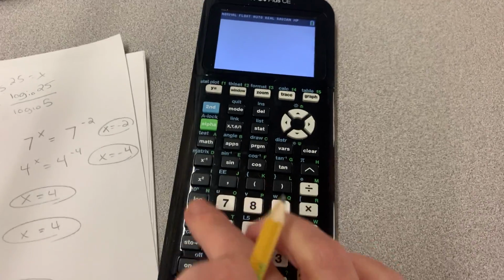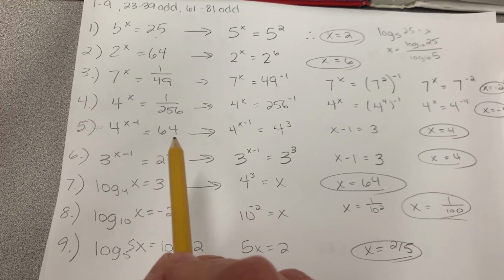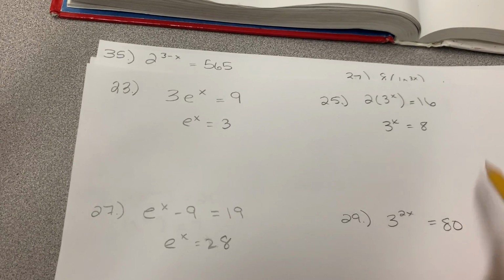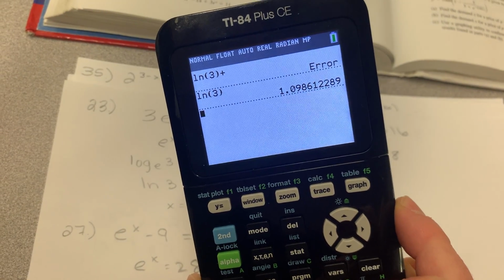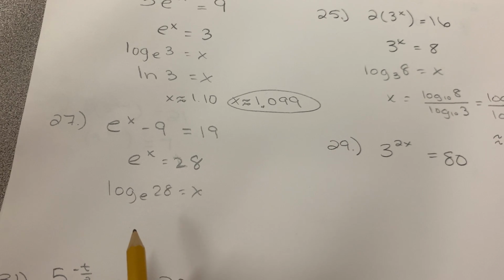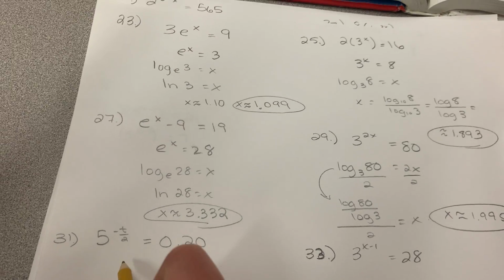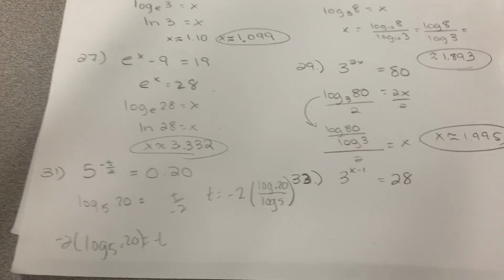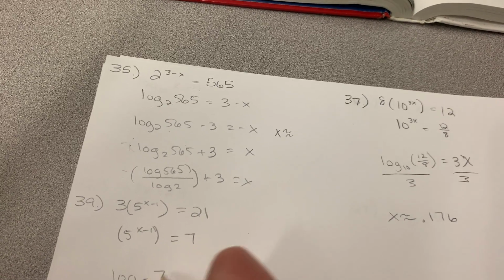Penn State - Chapter 4.5 Homework Part 1